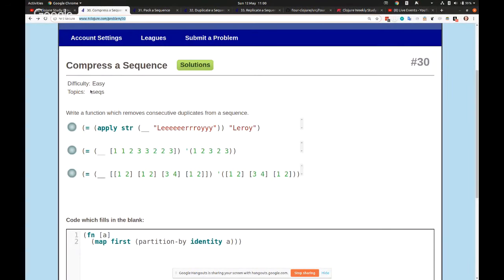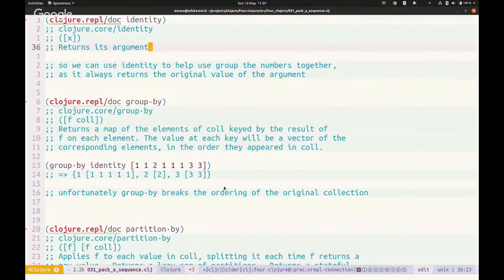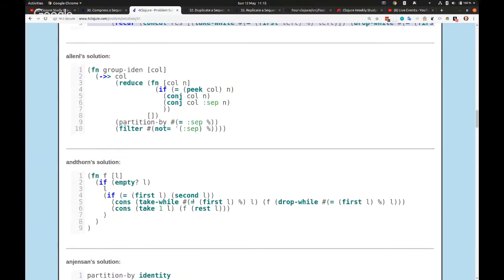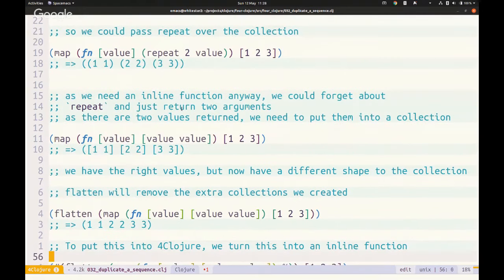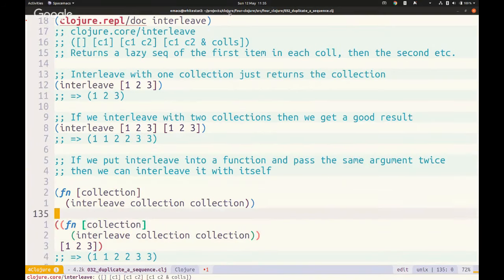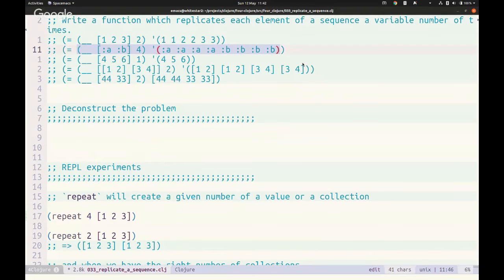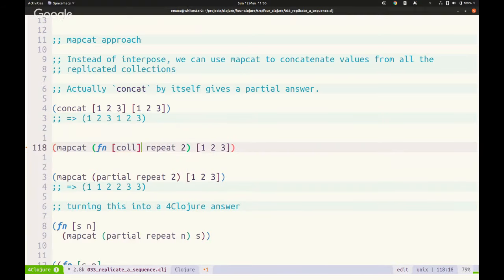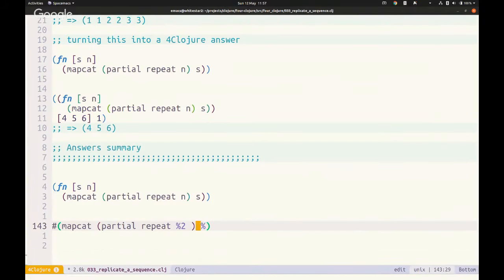Practicalli Clojure 26 - 4Clojure 31-33 - Sequences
Working through 4Clojure challenges 31, 32, 33 that cover sequences in Clojure.

A sequence is a simple abstraction over a collection of values and you can use sequence operations with lists and vectors.

The most common sequence functions are firsts, rest.

As we are working with collections, then iterative functions like map, reduce are commonly used.  To reorganise the values in data we often use partition, partition-by, partition-all to group the values in different ways, making it easier to process parts of the data.